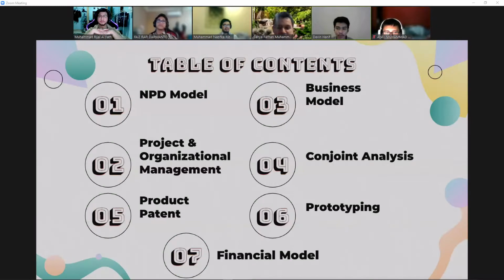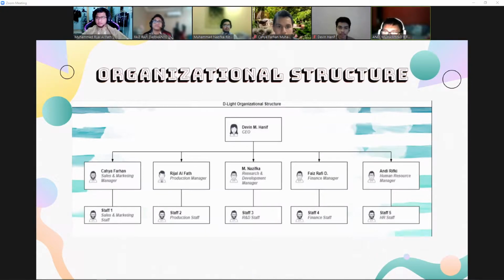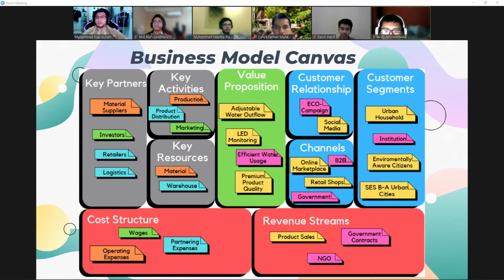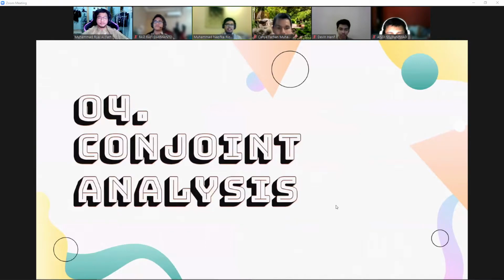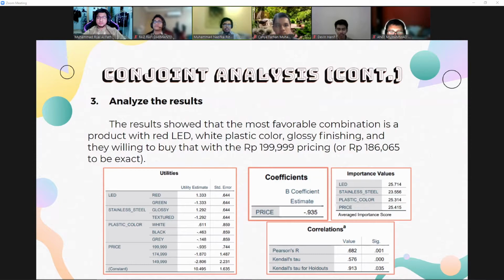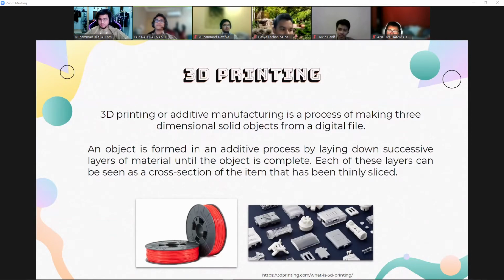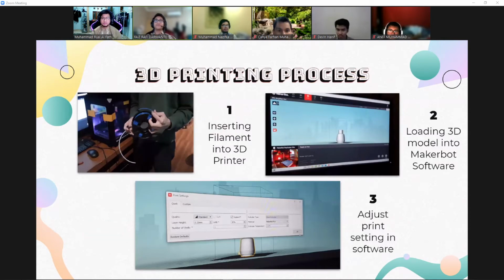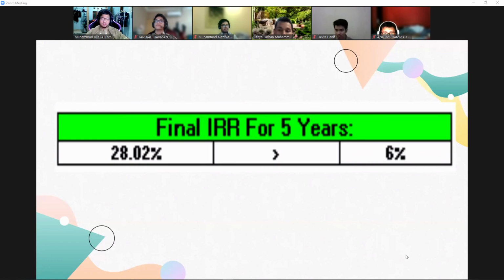D-LIGHT WATER FAUCET ADD-ON